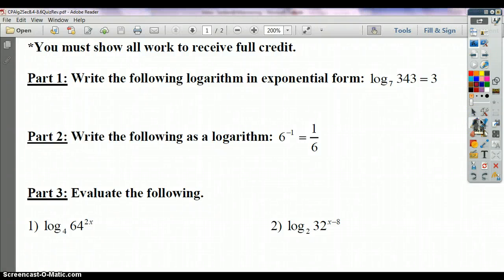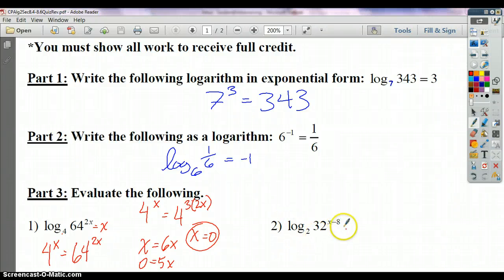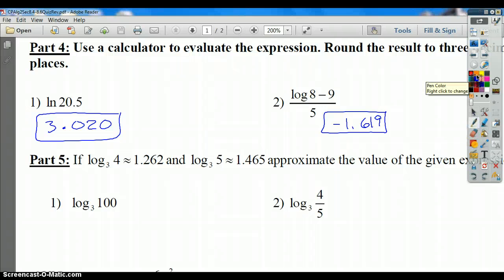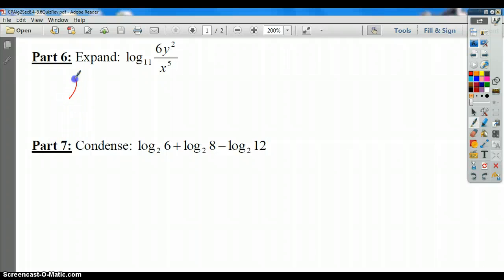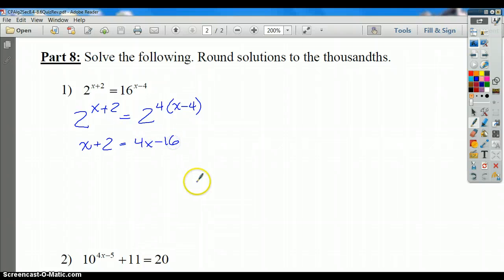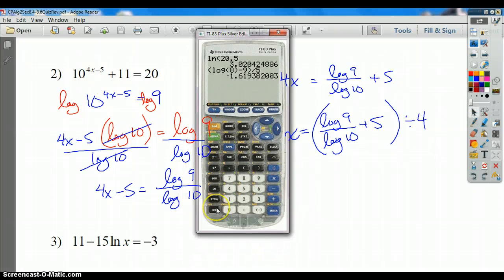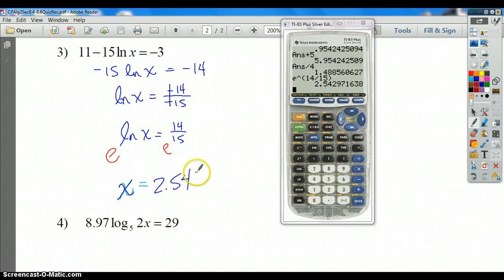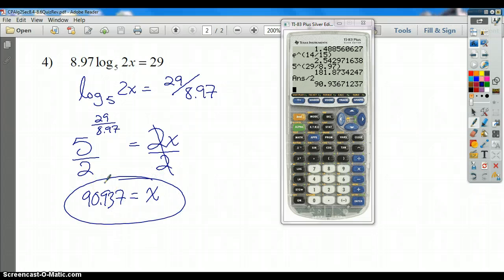Sands Quiz 8.6 Review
Sands Quiz Review 8.4-8.6